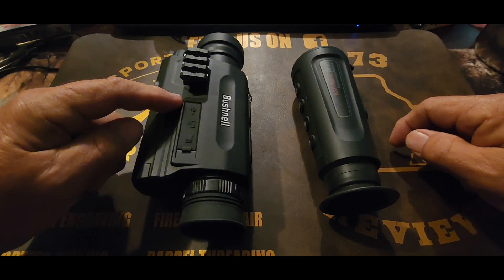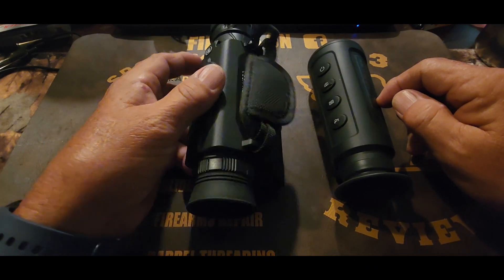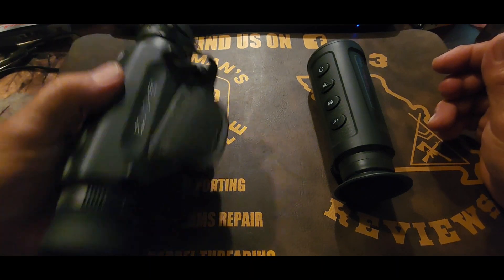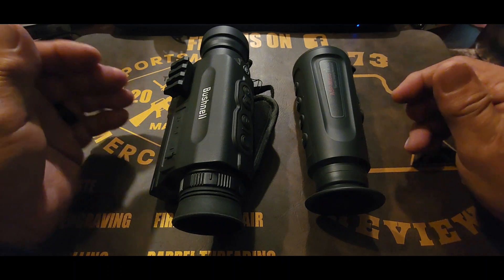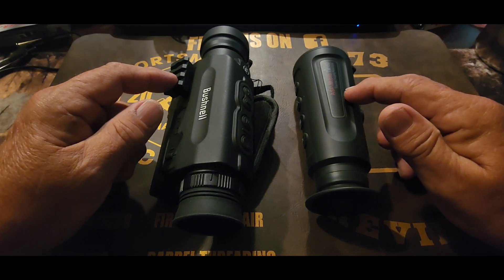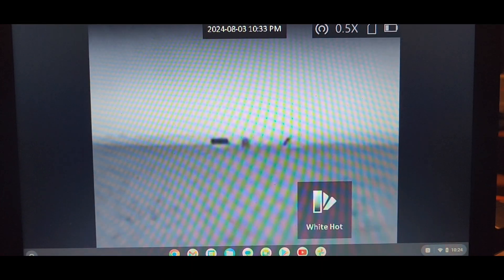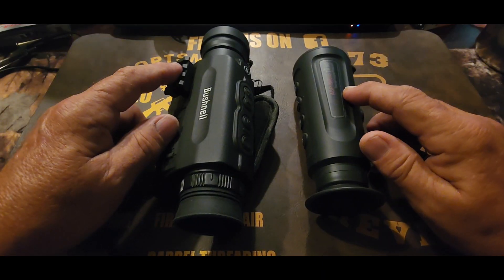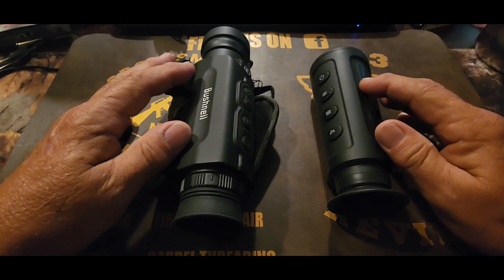Budget NightVision Battle! AGM ASP Micro TM 160 vs Bushnell Equinox X650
comparing budget thermal to budget digital nightvision